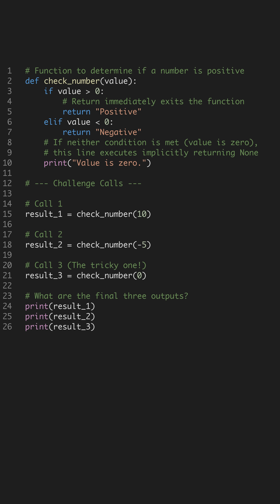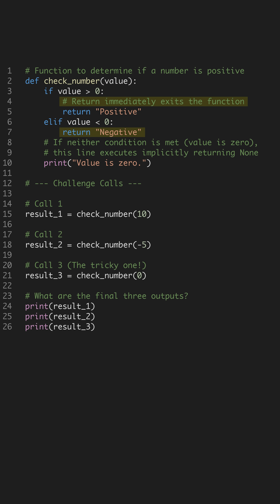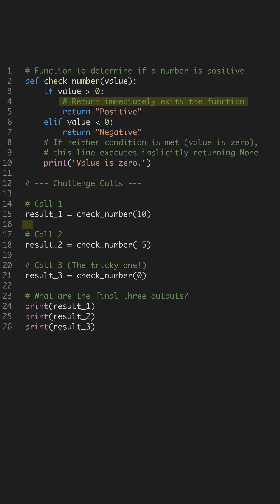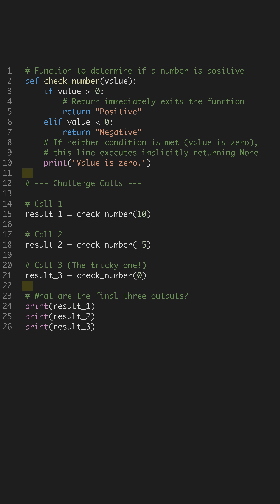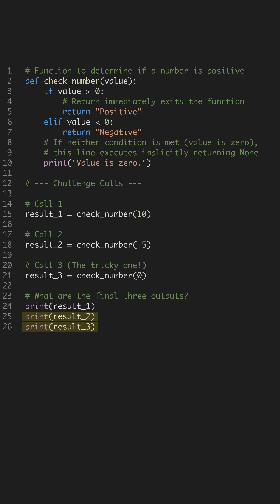Python Interview Quiz: What Does This Code Output?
Crack the code! This Python interview challenge tests function scope and return statements. Follow for more interview prep!